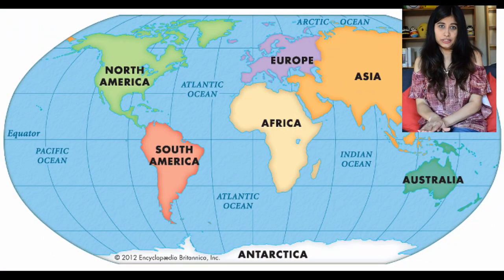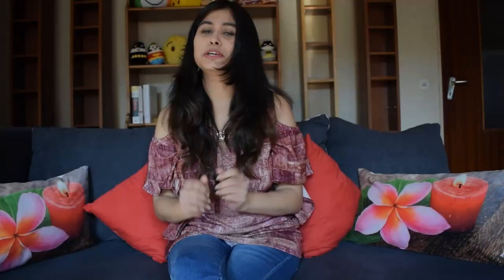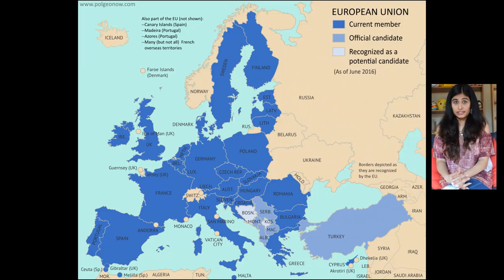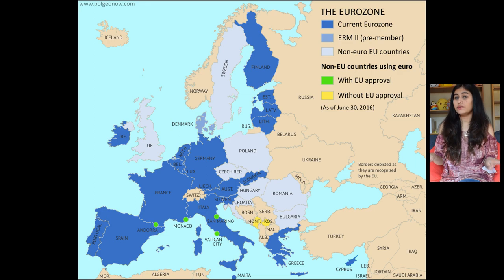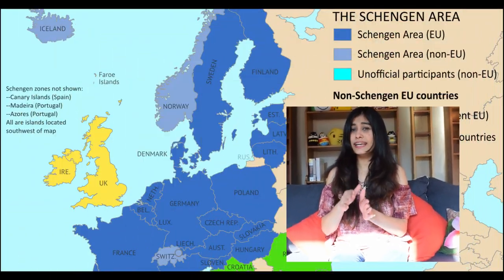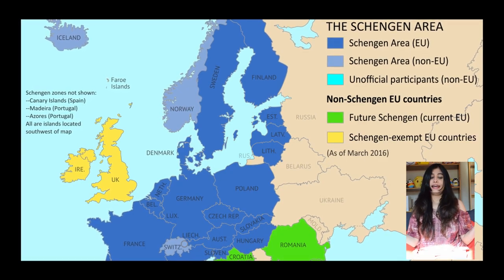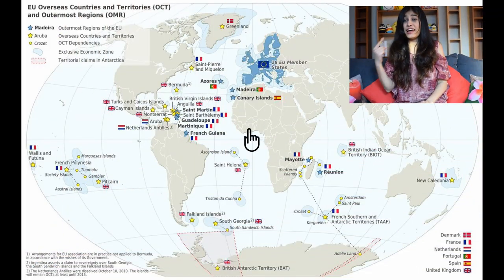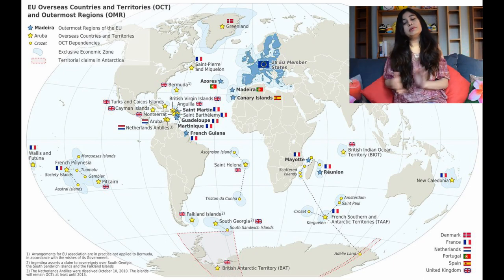How Europe, EU, Schengen & EU Citizen are different? + Bloopers (at end) 🙈😝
Europe, EU, Eurozone & Schengen area are not the same. Also, not every country in Europe has European Citizenship. This topic is really confusing but I'm sure this video will help you understand it well.

Click on the corresponding timestamp to jump to a specific topic:-
Basic difference between Europe, EU, Eurozone & Schengen - 1:37
What is Europe? - 2:18
What is EU? - 2:49
What is Eurozone? / Which countries have Euro as their currency? - 3:58
What is Schengen? / Which Visa do I mostly need to travel in Europe? - 4:39
How to apply this knowledge? - 5:19
What is European Citizenship? - 5:59
What is European Economic Area? - 6:34
Fun fact! - 7:07
Bloopers - 8:25

All Europe maps are by Evan Centanni and were taken
These maps are copyright protected but free to share.

Join me in exploring Germany with an Indian perspective. I'm Mukta, an Indian living in Germany.
I make videos to share my experiences & life in general, living in Germany as an Indian.
You will also find videos on cultural differences between India & Germany, German & Indian festivals celebrated in Germany & vlogs whenever I travel or visit interesting places.

and like my page on Facebook -